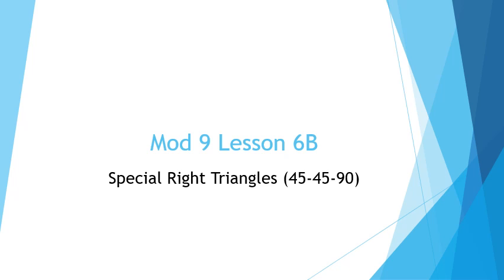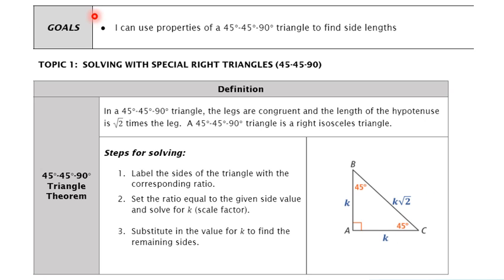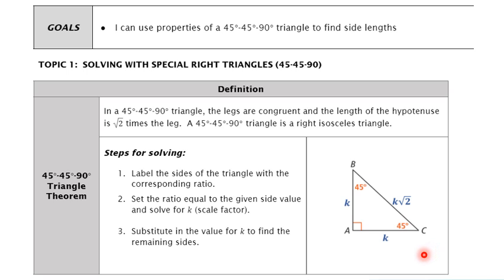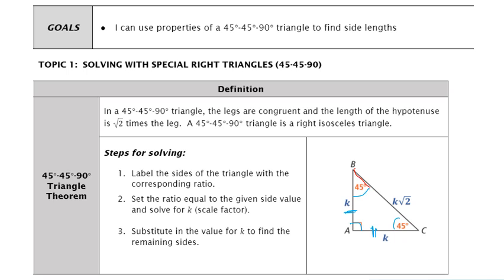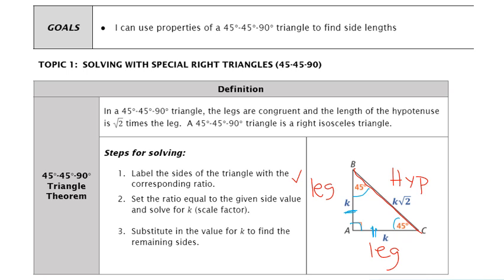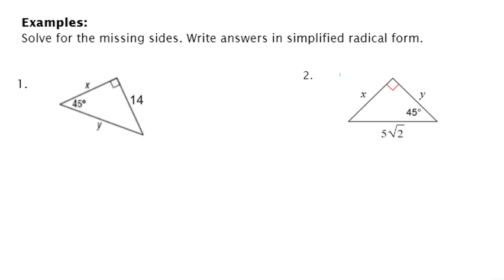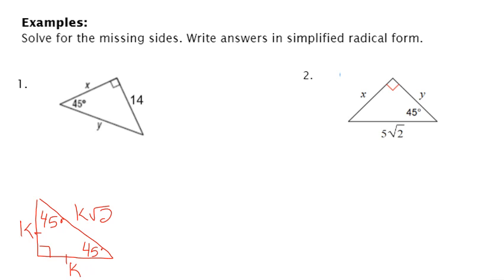Math 2 - Mod 9.6B Video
Mod 9 Lesson 6B - Special Right Triangles (45-45-90)